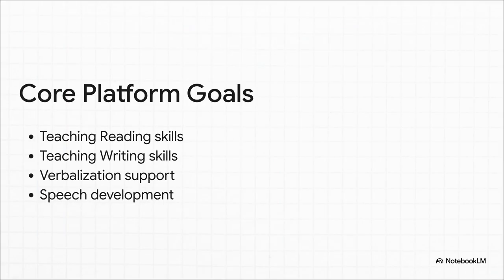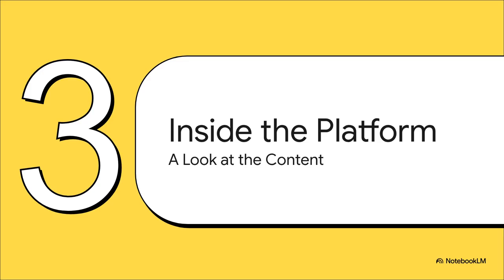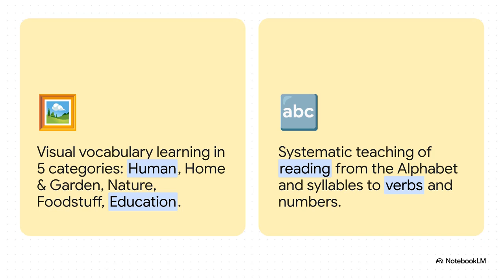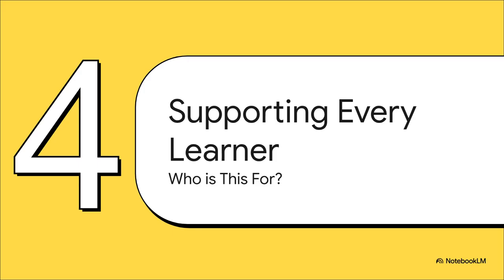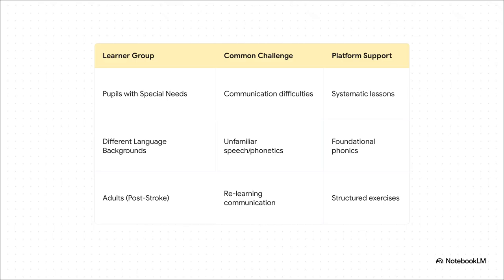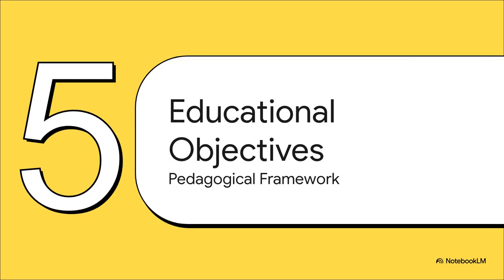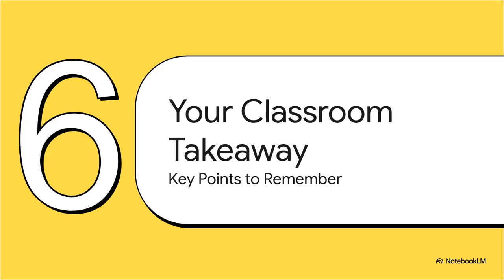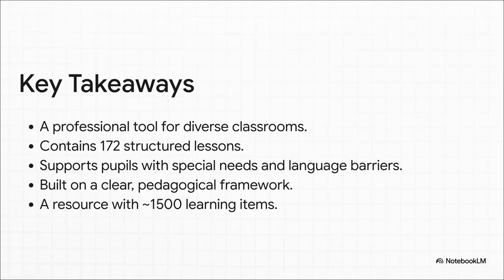An introduction to the Visual Reading® Platform